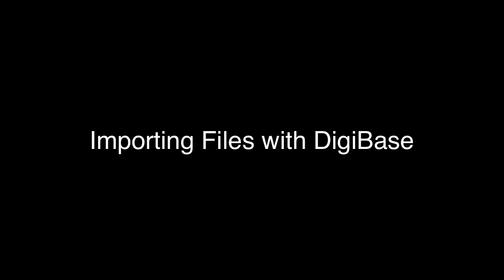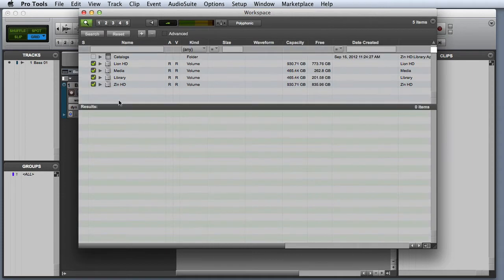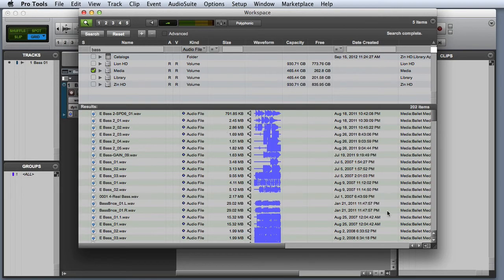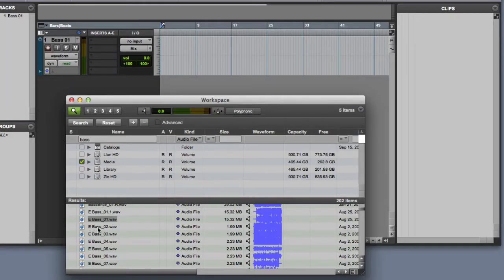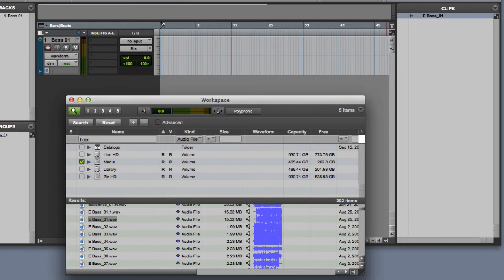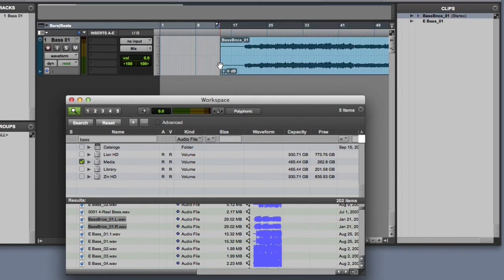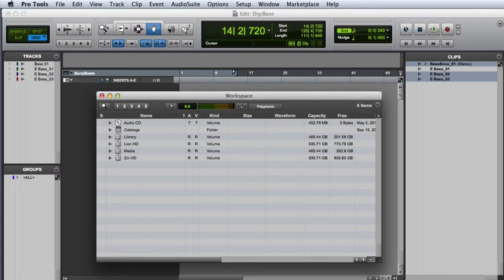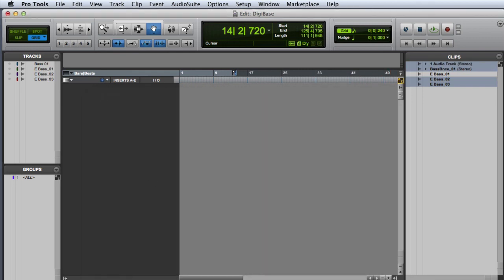Using DigiBase to Import Audio into Pro Tools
A basic overview of using the DigiBase browsers to import audio files and CD audio into a Pro Tools session.